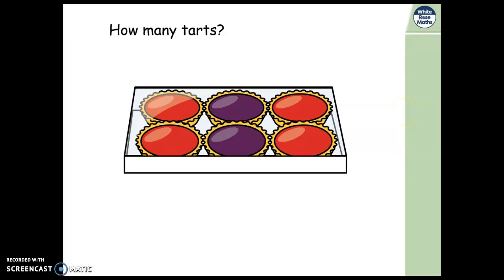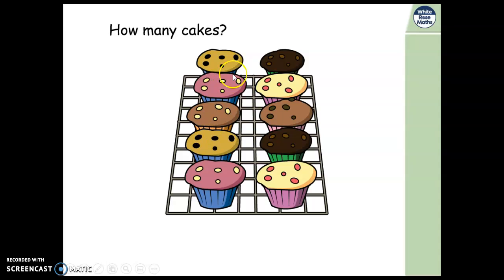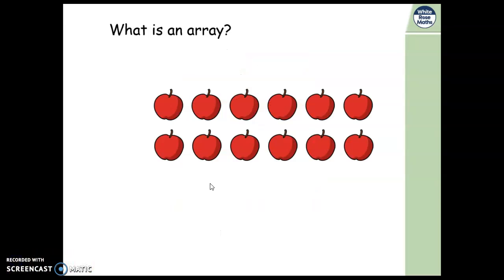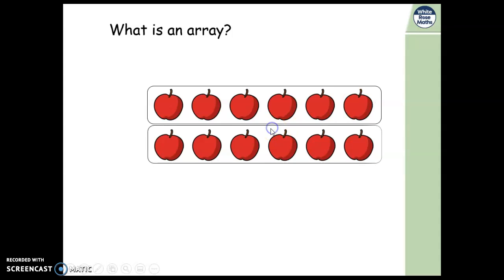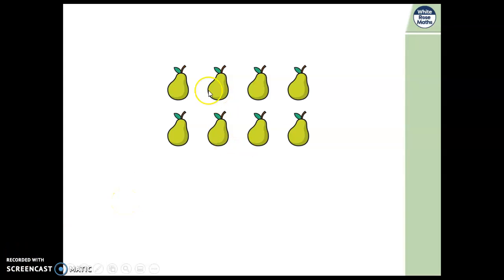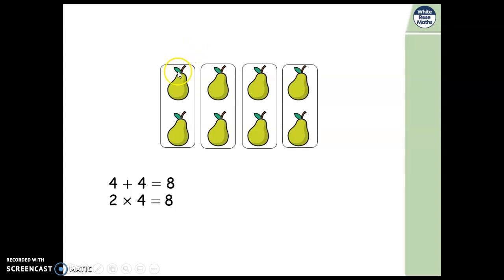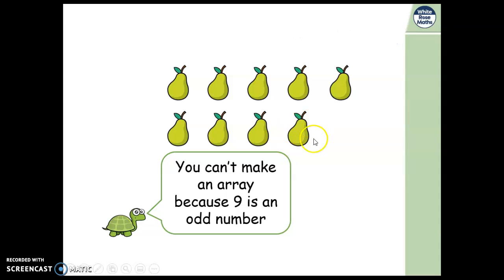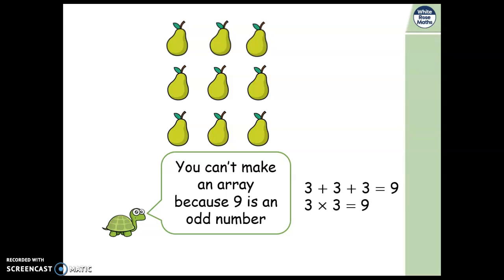10.01.20 Maths Multiplication Arrays P3